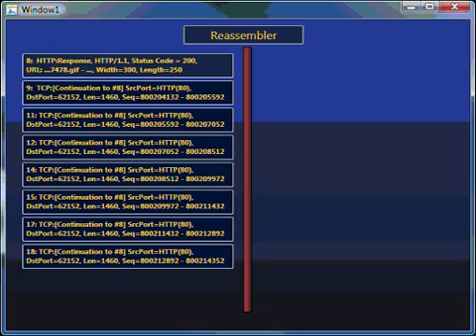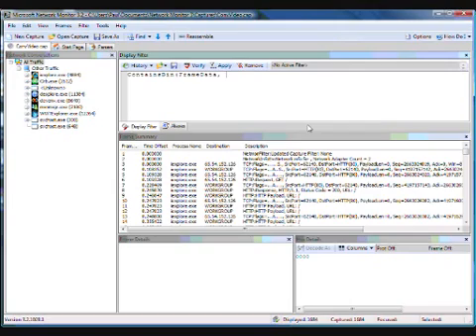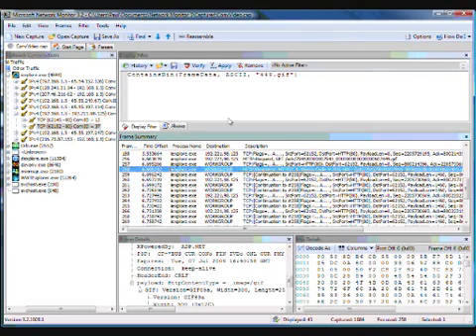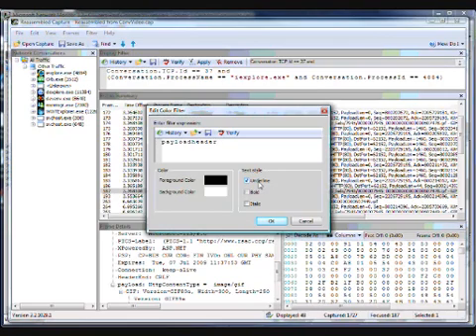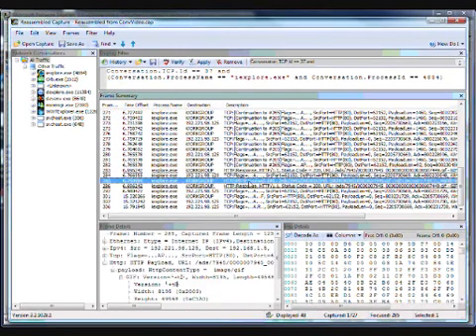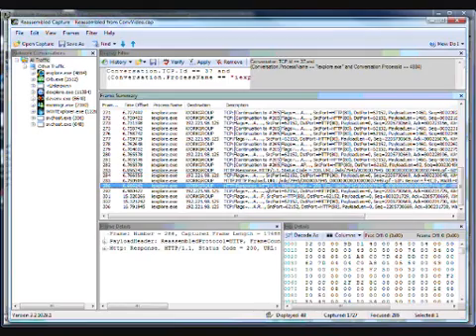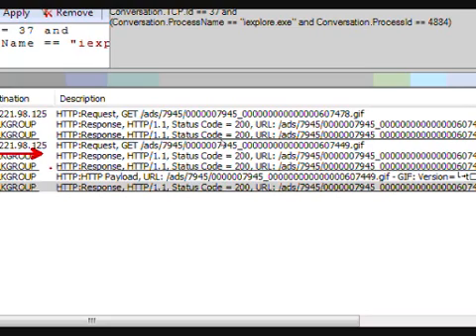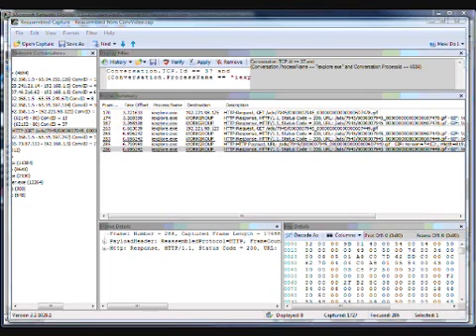NM3 Using Reassembly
Demonstrates how and why you'd use NM3 reassembly.